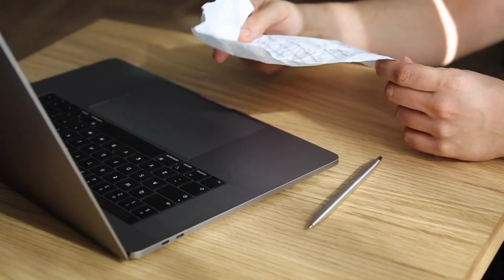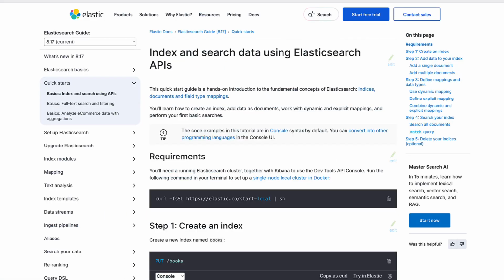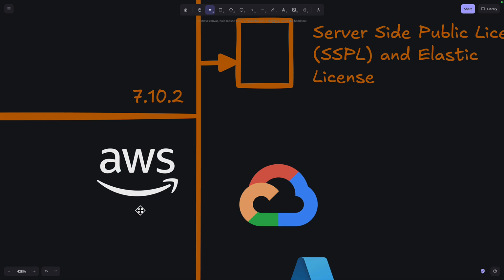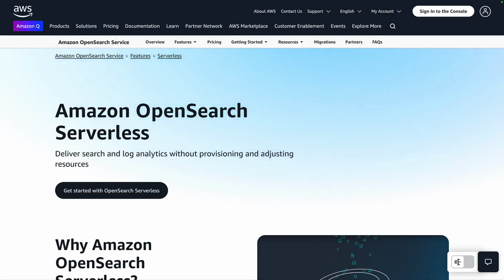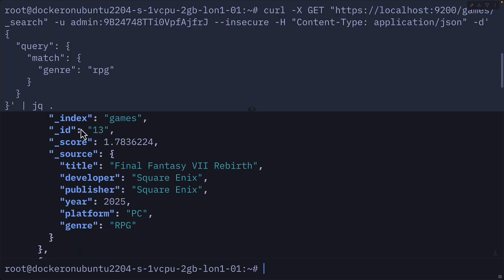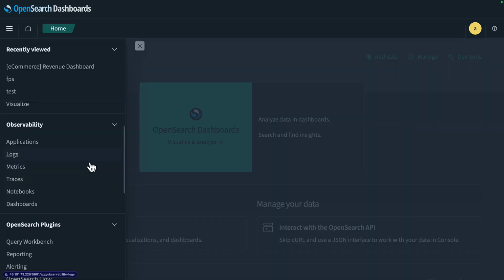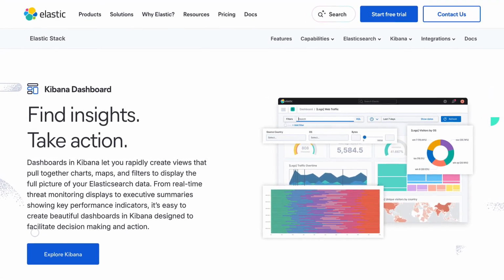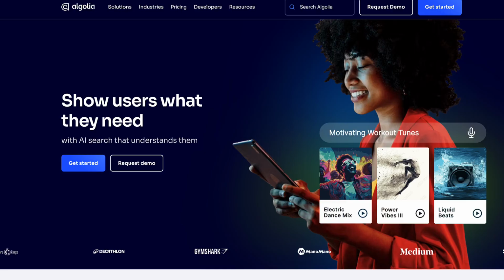OpenSearch: The Free Elasticsearch Alternative (Thanks, AWS?)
When Elasticsearch changed its license, AWS stepped in with OpenSearch—a fully open-source fork. But does it truly replace Elasticsearch? In this video, we’ll break down what OpenSearch is, deploy it using Docker, explore OpenSearch Dashboards. Plus, I’ll share my thoughts on whether OpenSearch is worth using.

📌 Chapters:
0:00 OpenSearch Origins
0:45 License Changes & AWS Fork
1:11 Deployment Overview
1:29 Basic Implementation
1:53 OpenSearch Dashboards
2:34 Final Words